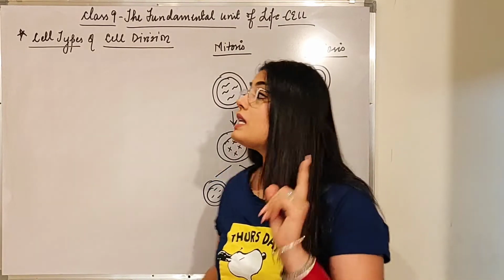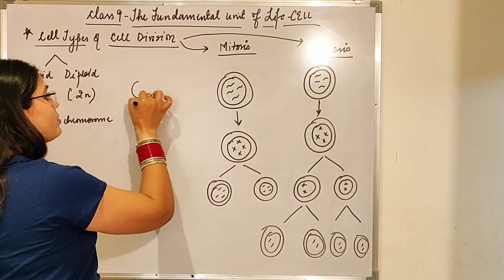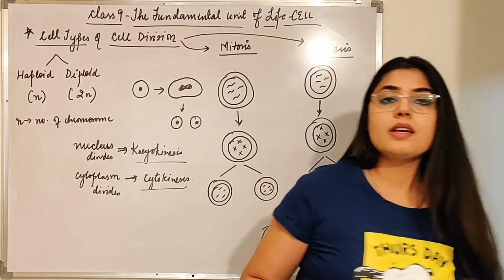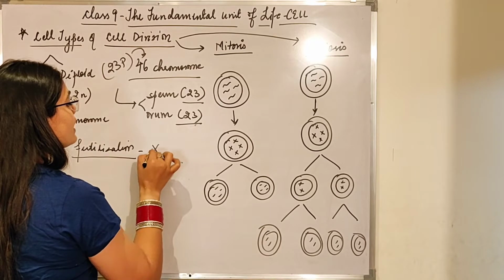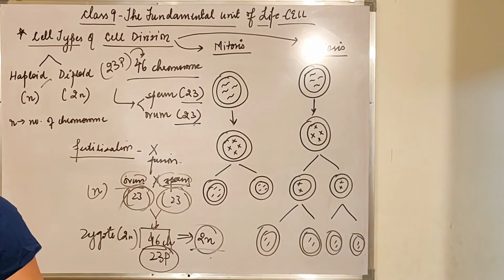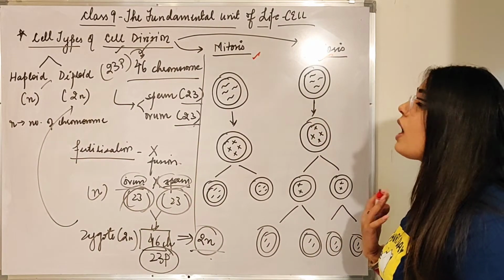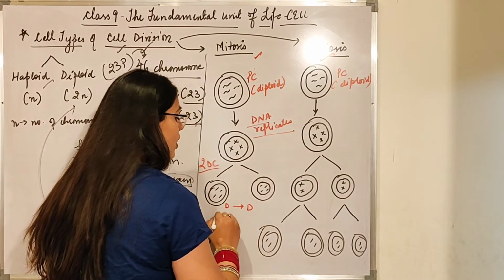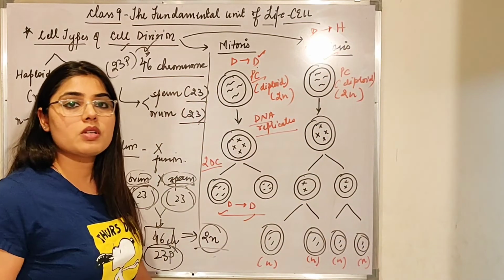CLASS 9 Biology THE FUNDAMENTAL UNIT OF LIFE - CELL ( Part 10 )